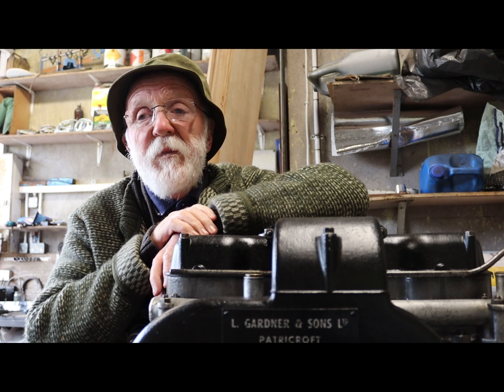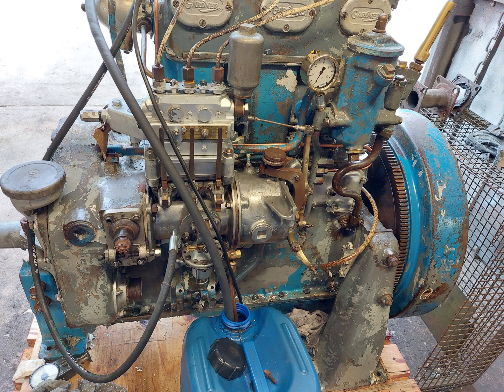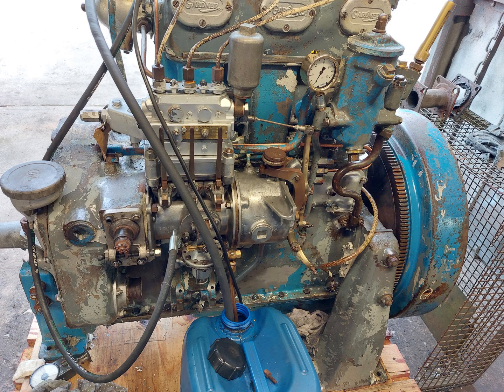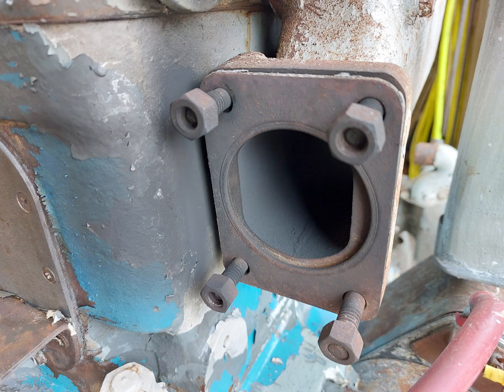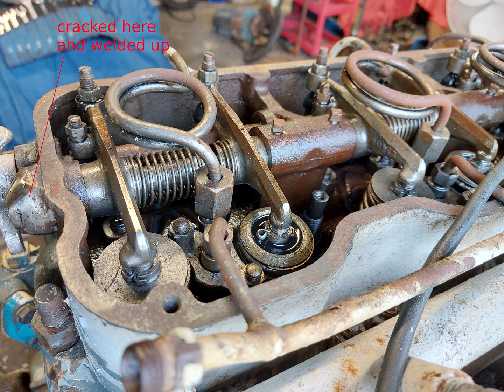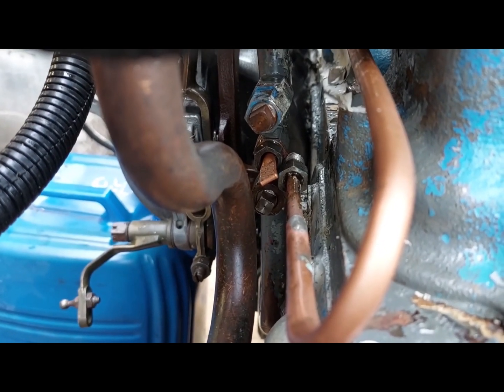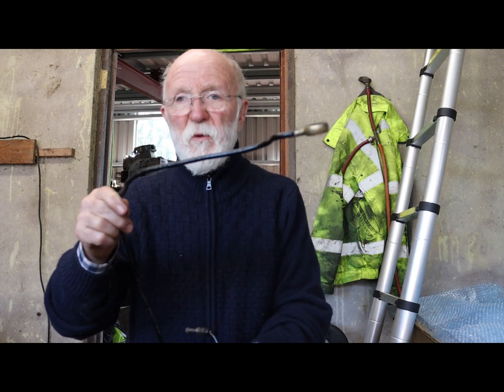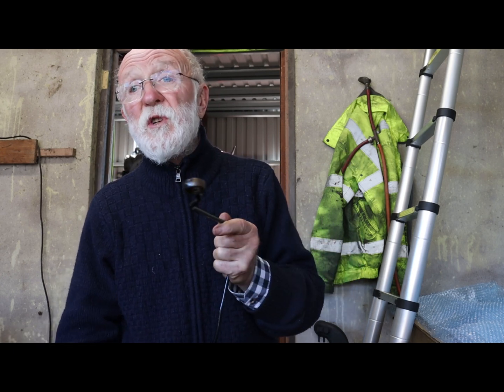Gardner engines: how to bring about a DRAMATIC drop in oil pressure!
Normally we associate low oil pressure in Gardner engines with a worn bottom end.  But here I'd to show how a drop in oil pressure can be brought about for other reasons.

Dramatic you will see!